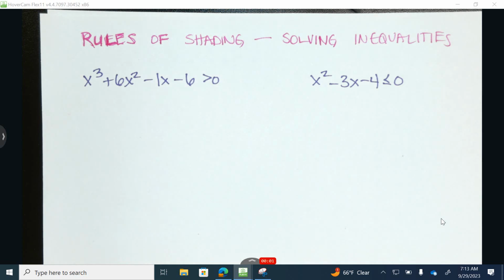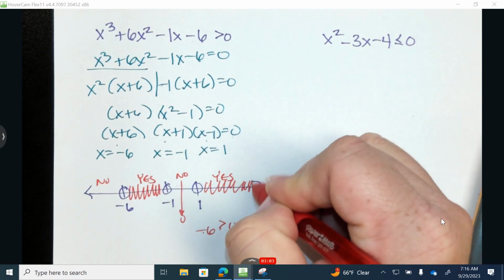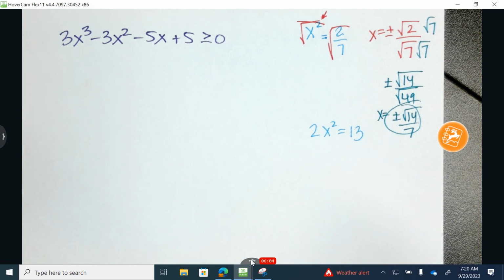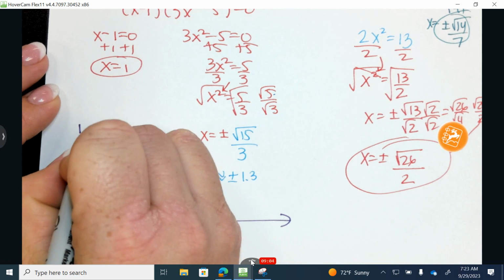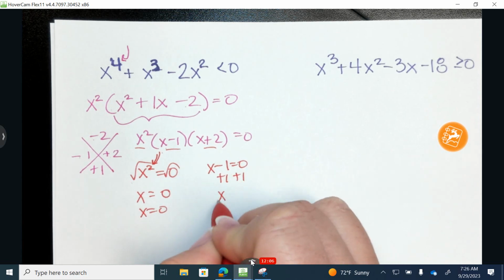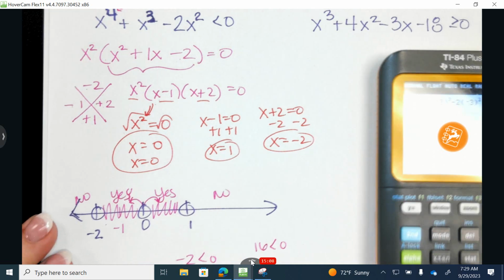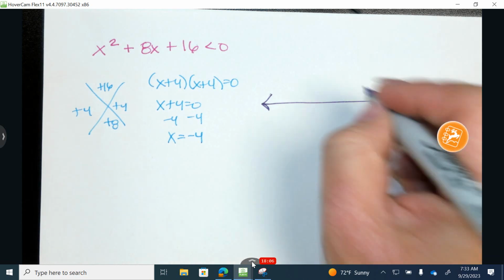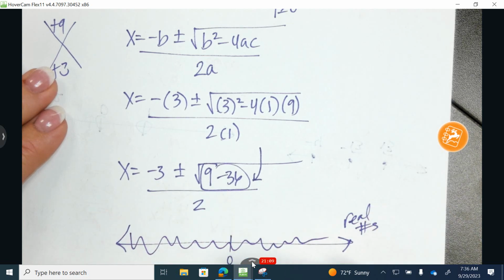Rules to representing a solution set of a inequality on a real number line